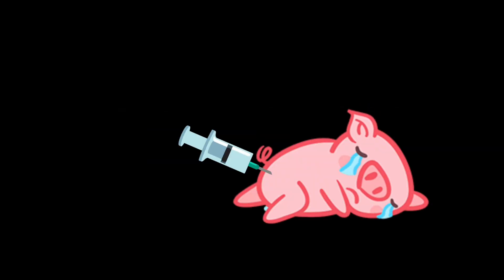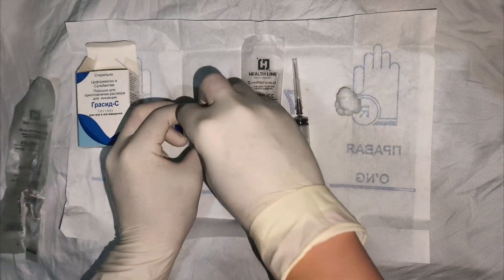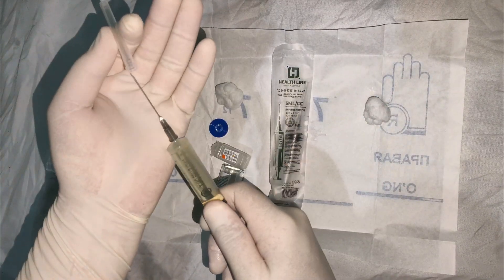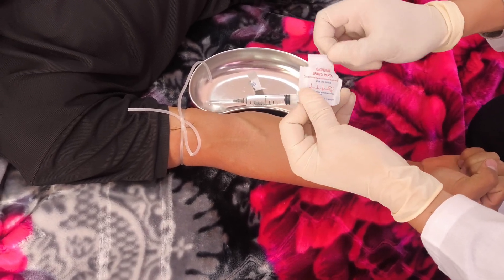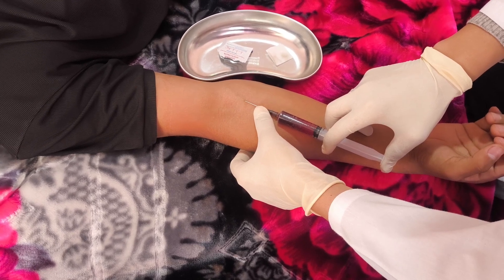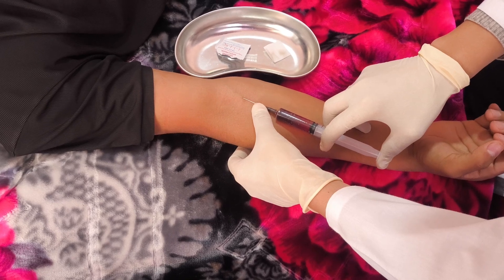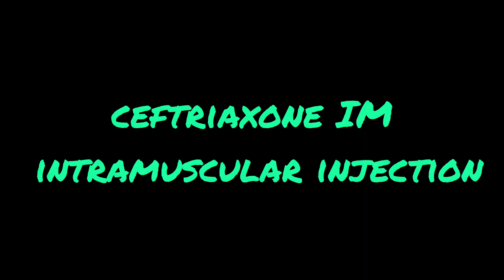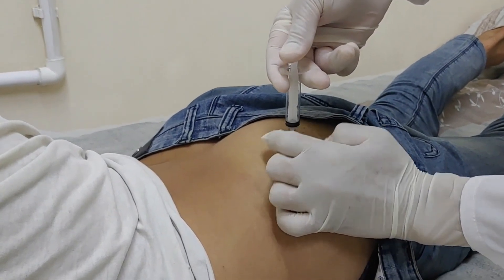ceftriaxone injection how to give intramuscular and intravenous injection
Ceftriaxone Intramuscular injection 💉,ceftriaxone,intramuscular injection,IMinjection,injectiontechnique,medicalprocedure,nursing,antibioticinjection,ceftriaxoneinjection,medicationadministration,medicaleducation,howtodoaninjection,stepbystepinjection

Welcome to Dr. AZIZBEK's YouTube channel—your go-to source for educational content designed for nurses, doctors, and medical students! Here, you'll find practical video lessons covering essential medical skills, real-world case studies, and expert insights to enhance your clinical knowledge and professional growth. Whether you're looking to refine your techniques, stay updated with the latest medical practices, or gain hands-on experience, this channel is the perfect resource.